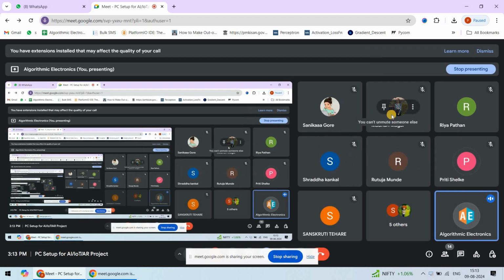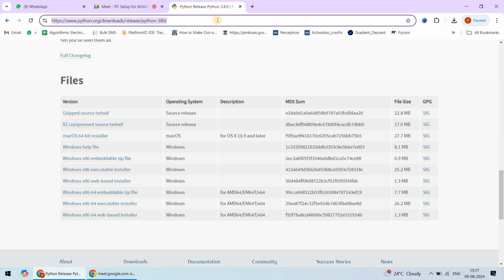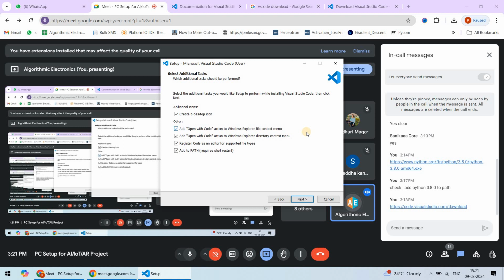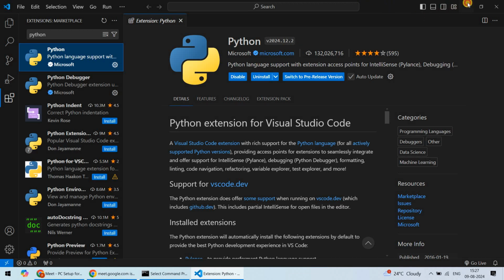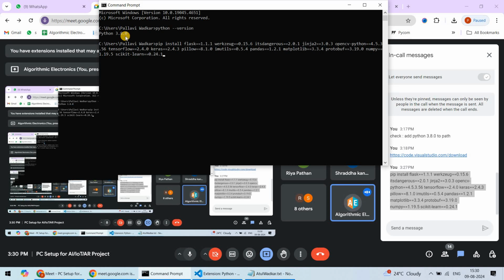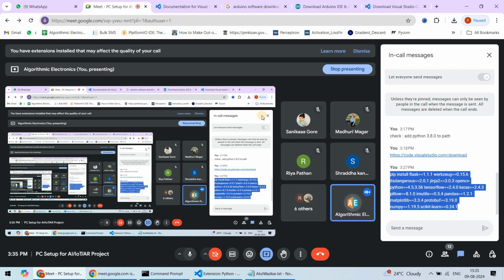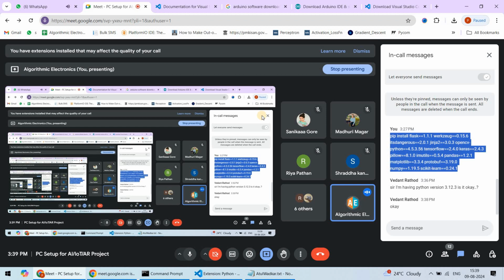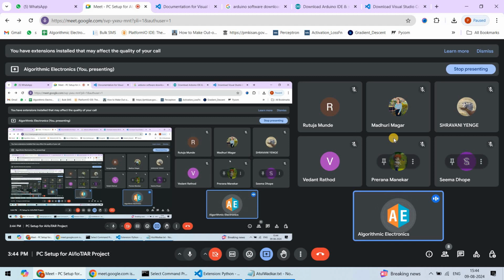PC Setup For AI Projects | Software Installation